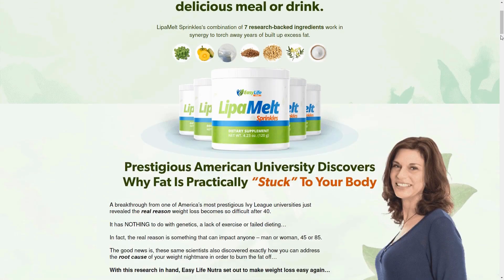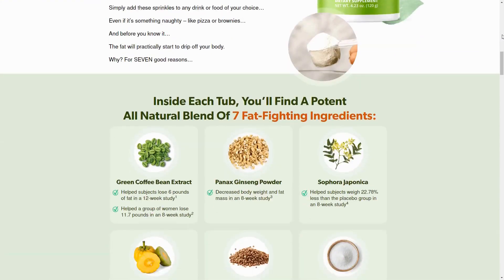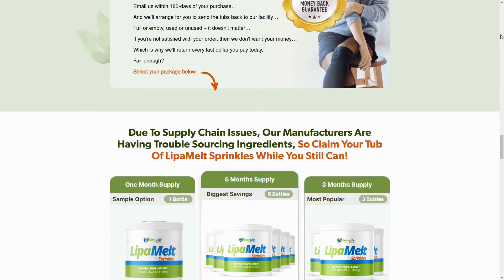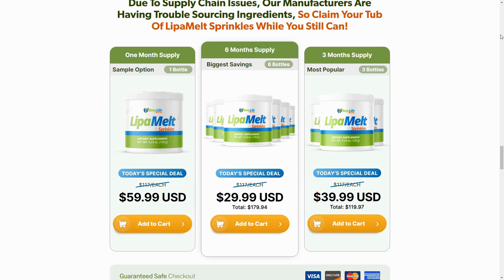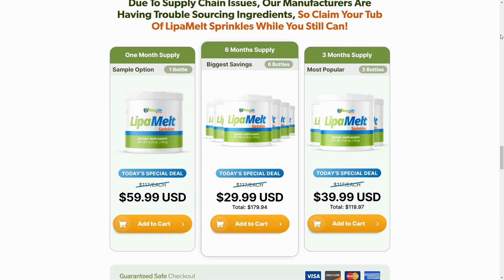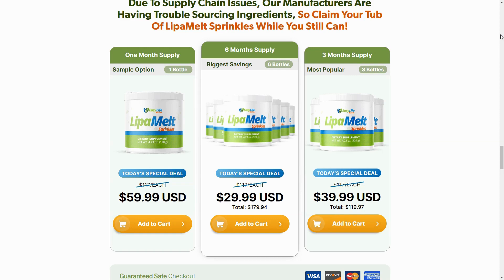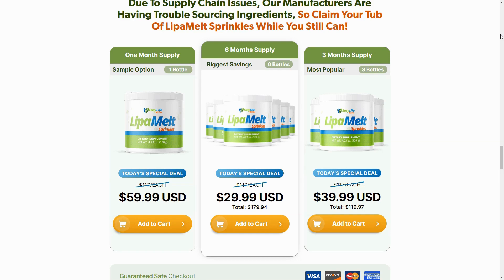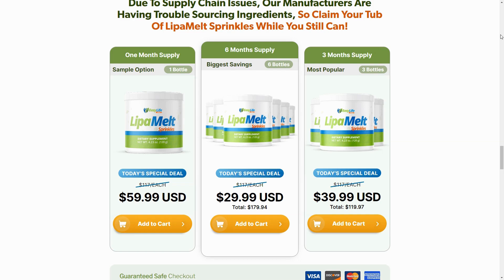LipaMelt ⚠ Caution ⚠ LipaMelt Sprikles Review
Curious to find out if LipaMelt truly works? In our new video, we delve deep into this product, analyzing its effectiveness and the real results it can deliver. From its natural formula to customer testimonials, we explore all aspects of LipaMelt. Watch now and discover if this is the secret to achieving your weight loss goals.